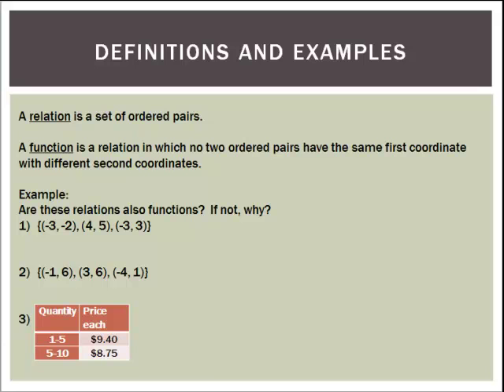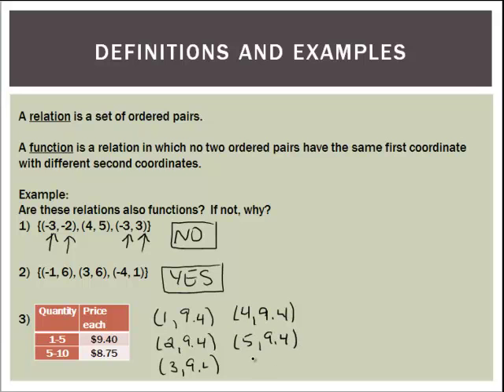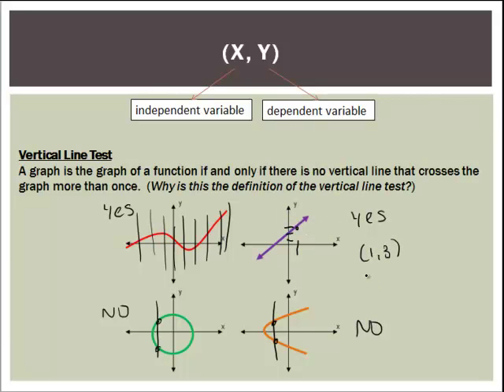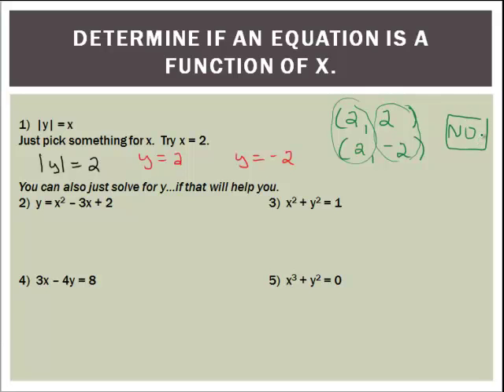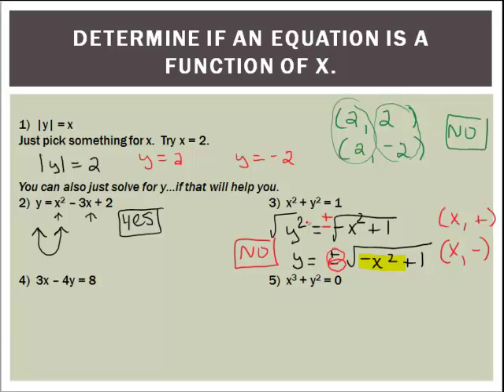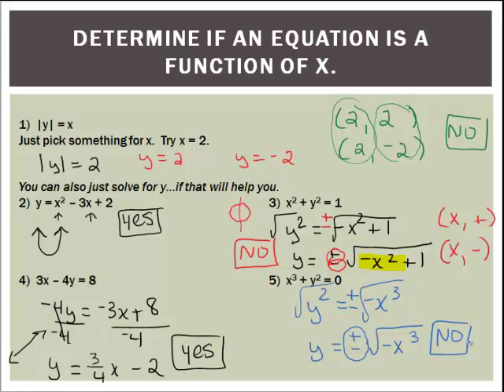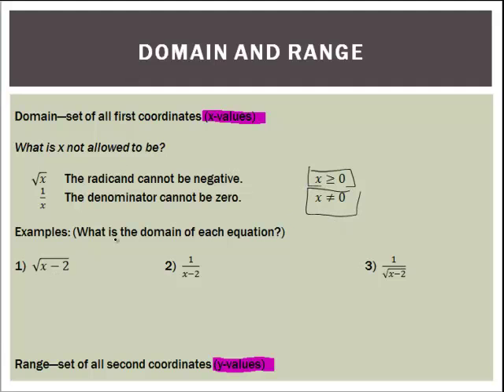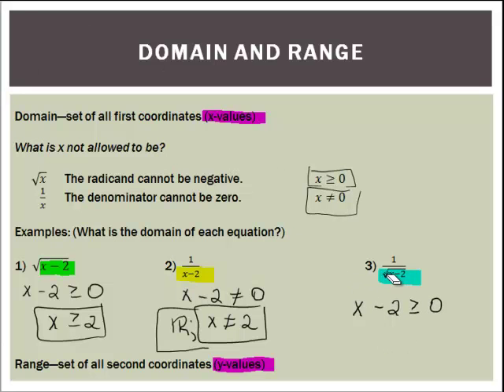2.1 Part 1 Functions